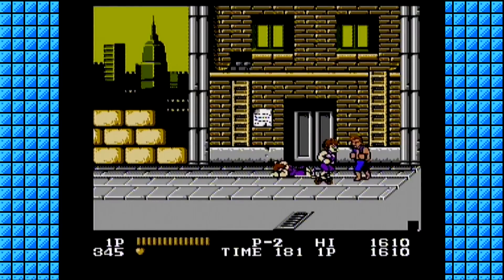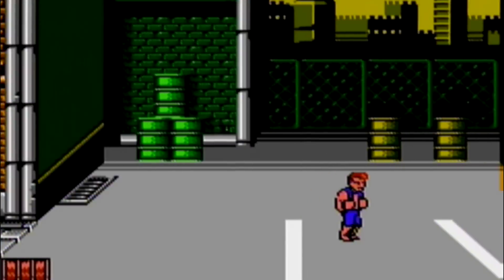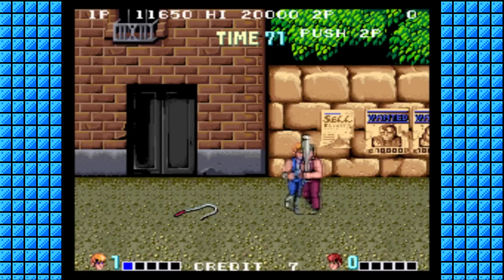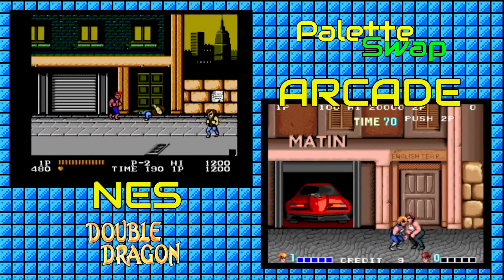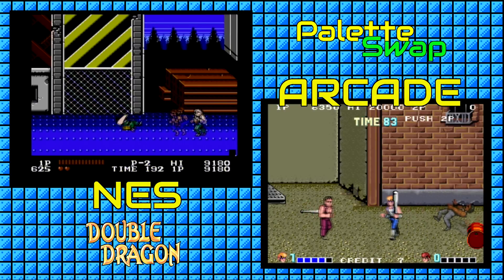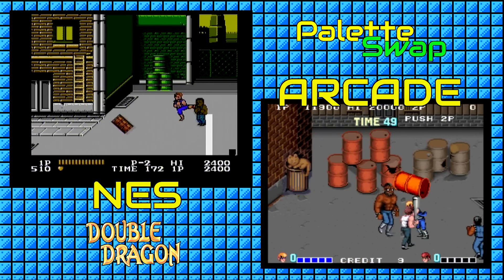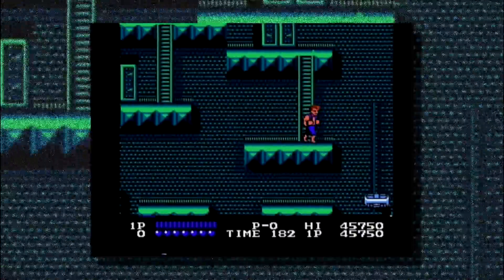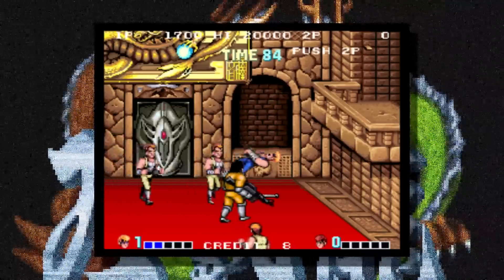Double Dragon | Palette Swap | NES vs Arcade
Double Dragon was originally released in arcades in the summer of 1987, and saw an NES release in the US almost a full year later. I played Double Dragon on the NES quite a bit as a kid. I knew there was an arcade game, but I honestly never came across the cabinet until I was an adult. I’ve been wanting to play Double Dragon lately, and since I hadn’t done a Palette Swap video in awhile, I figured now was a great time to do it.  Let’s take a quick look at both games before we jump into the comparison.